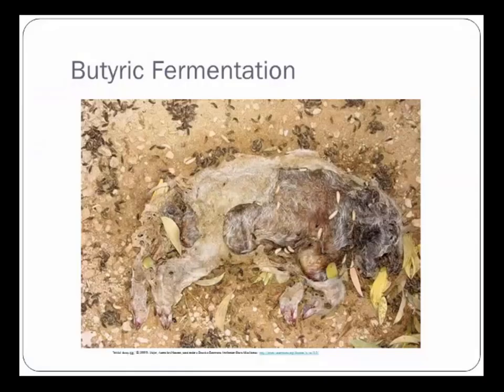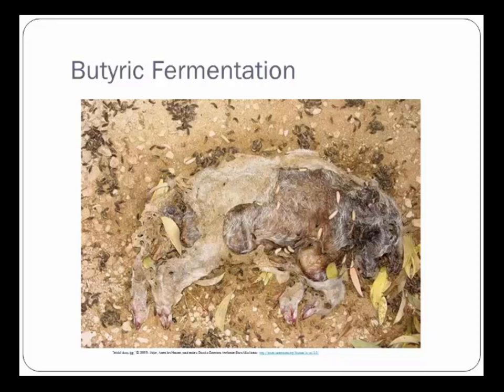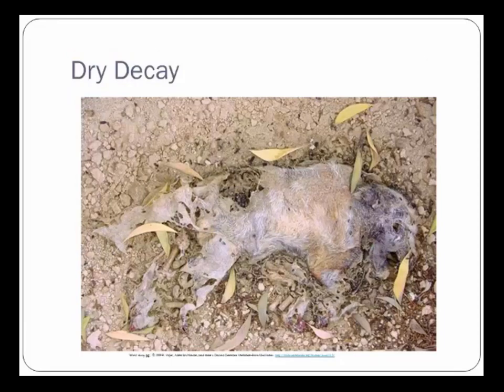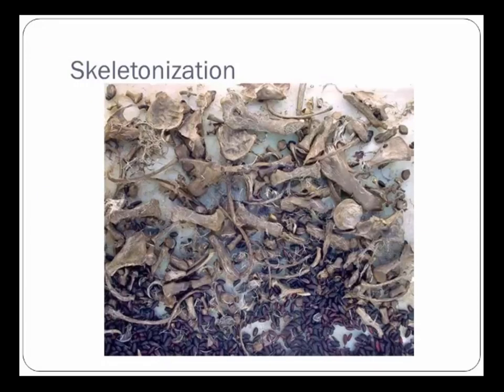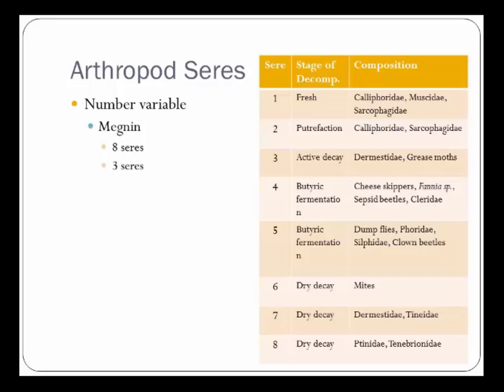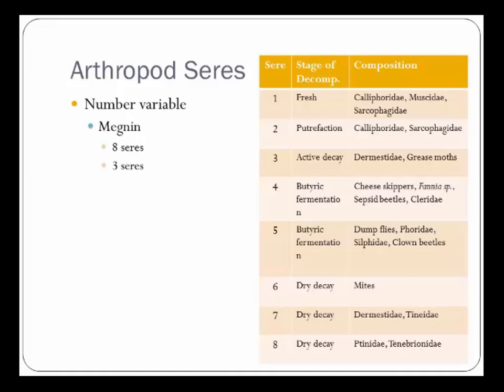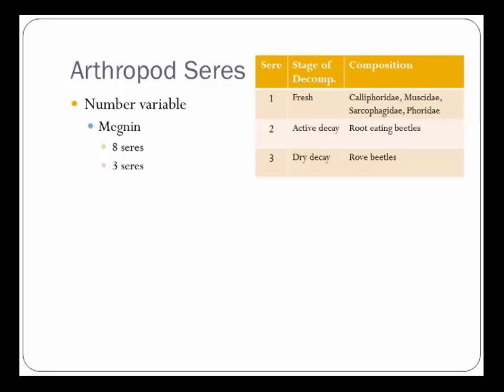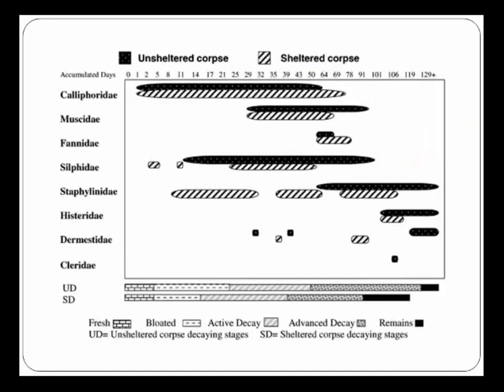12 7 Insect Succession and Decay pt 2